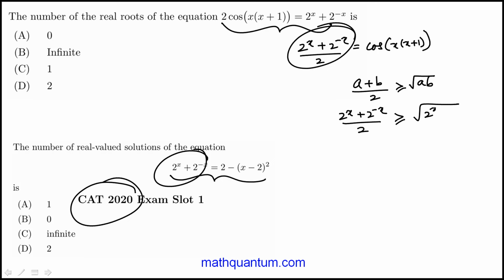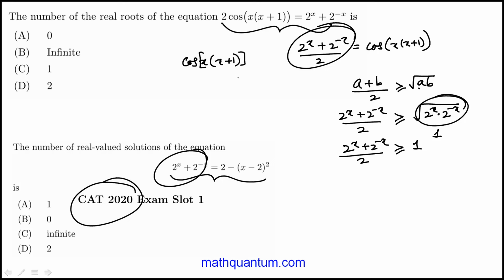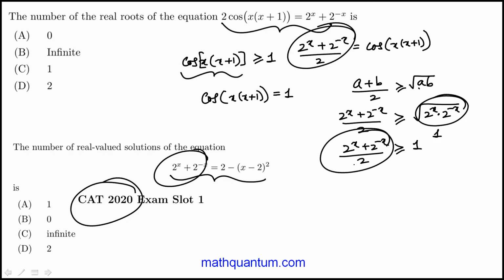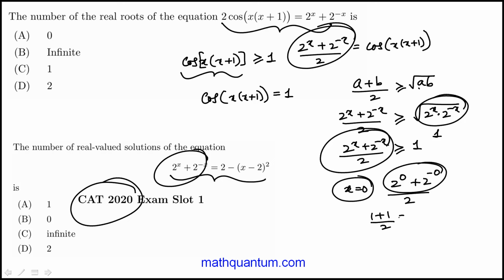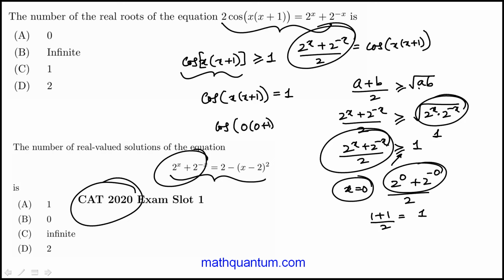Question 17 2019 CAT IIM Quantitative Ability Slot 1 The number of the real roots of the equation